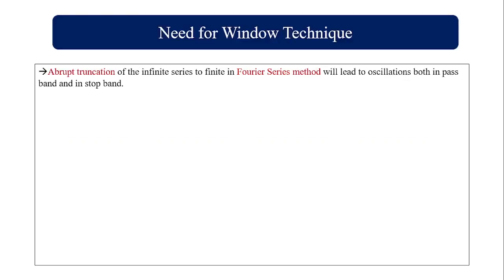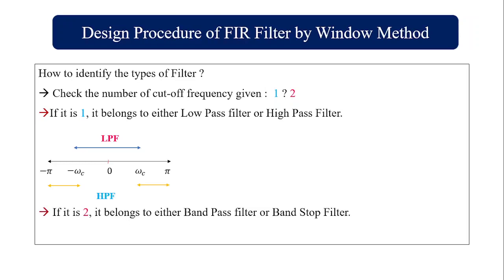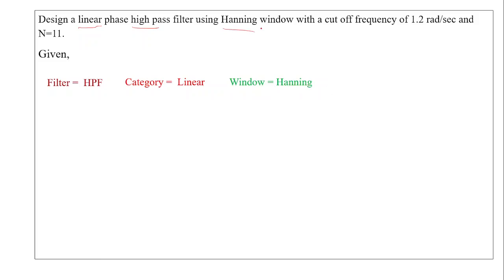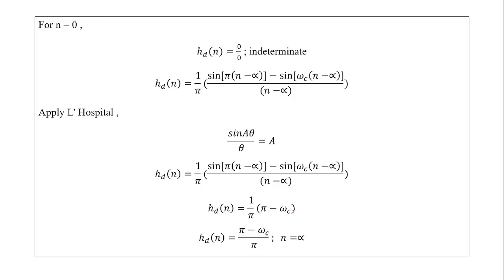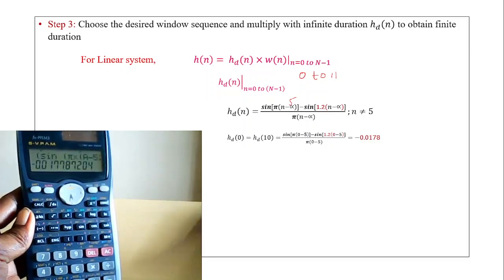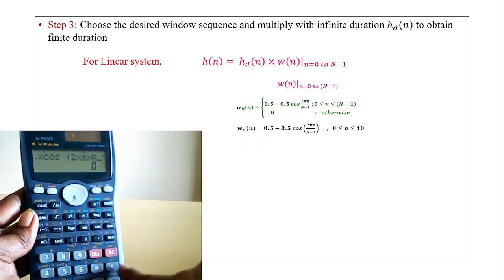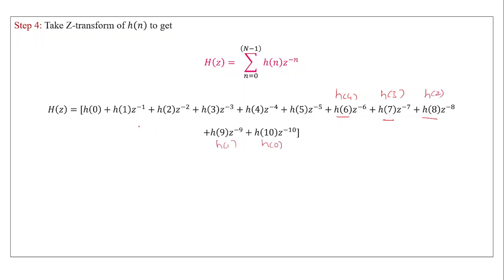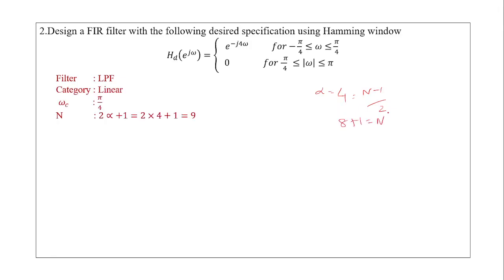Design of Linear Phase FIR Filter using Windowing Technique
Problem solved using scientific Calculator